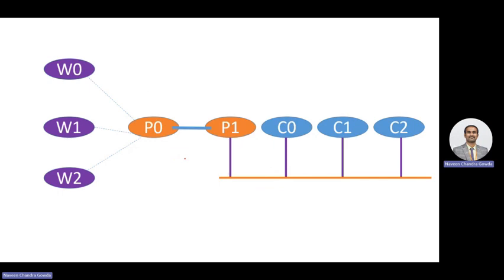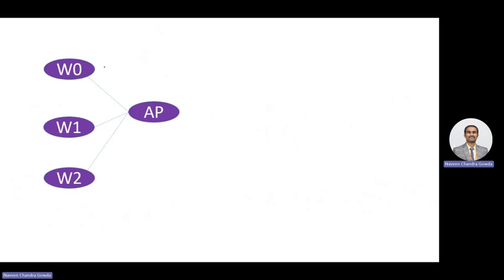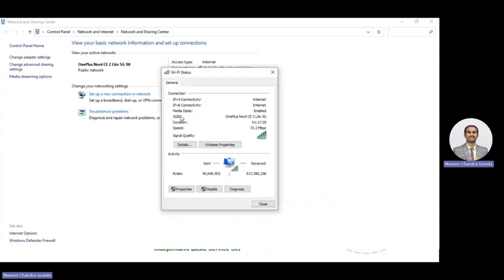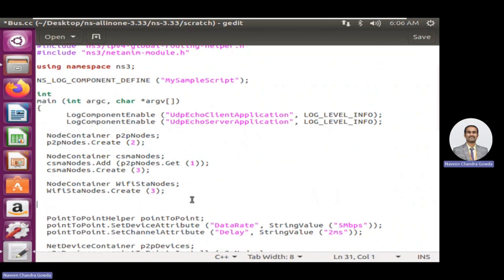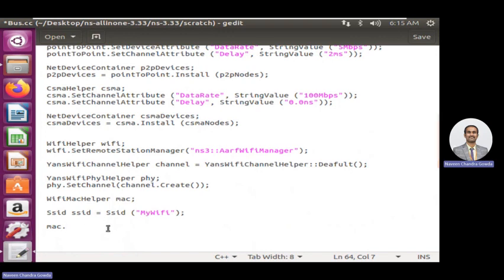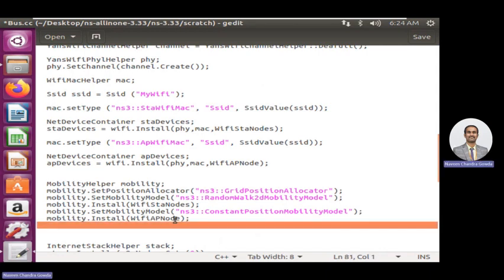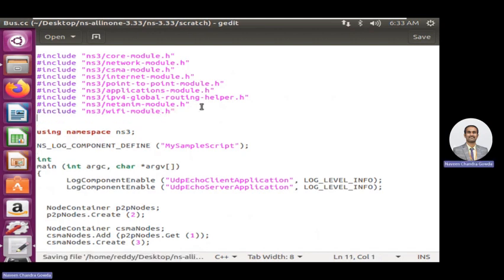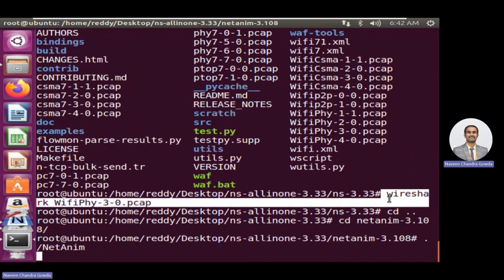NS3 Experiment: Simulation of Wireless Networks (802.11) in NS3 | WiFi with CSMA and Point to Point